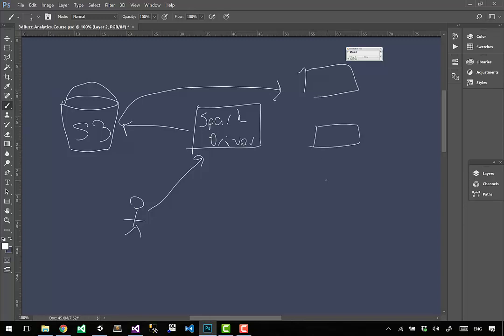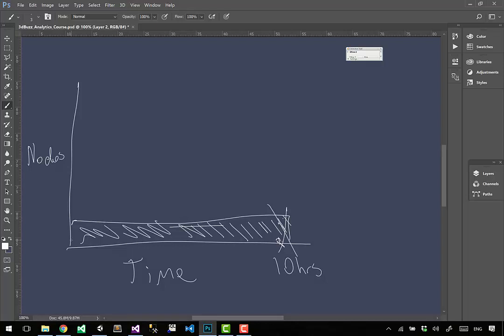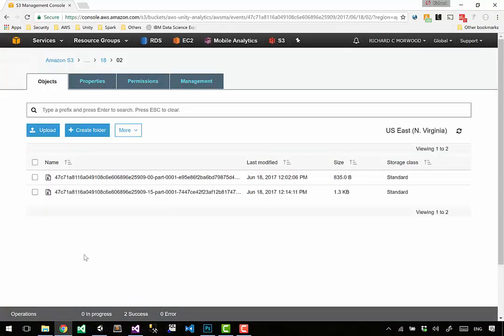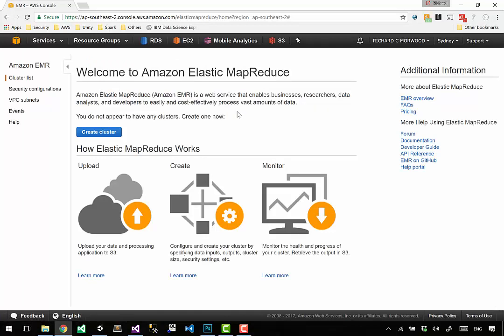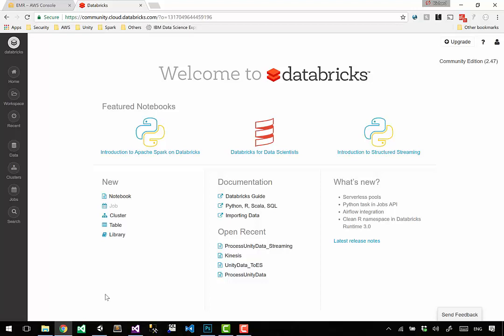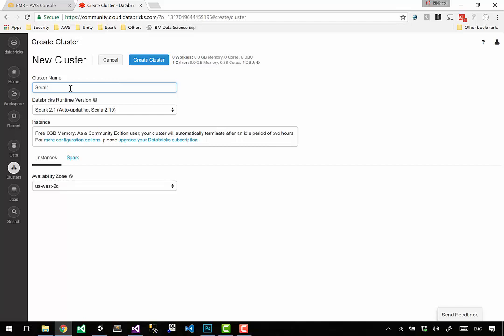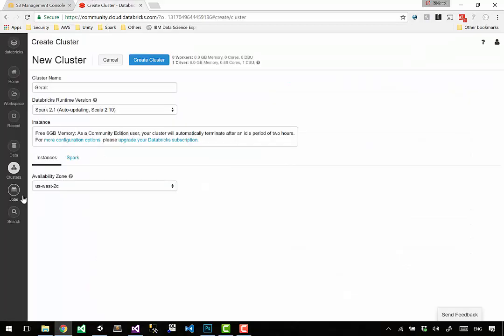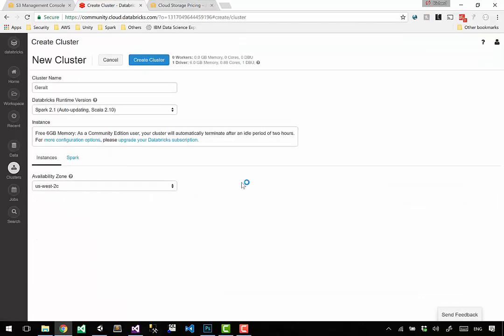🔴 Intro to DataBricks • Setup • AWS Mobile Analytics • Tracking Analytics with Unity • (Pt. 15)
Learn Game Creation: Tracking Analytics with Unity - Initial Tracking Setup with AWS Mobile Analytics - Intro to DataBricks.

We'll be running our Apache Spark clusters on DataBricks. In this video, we take a quick look at the interface.

Now we really start diving into the meat of this project. You will set up an AWS account and get the resources needed. Then you'll begin coding everything you need to capture the raw data from your game.